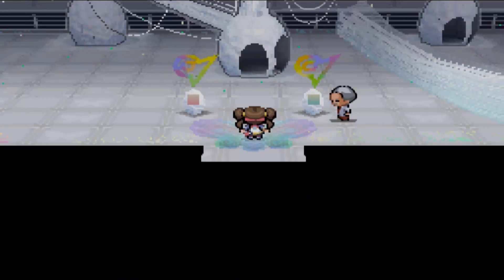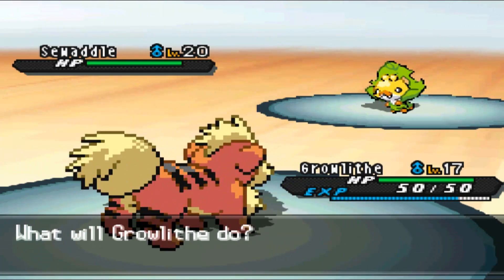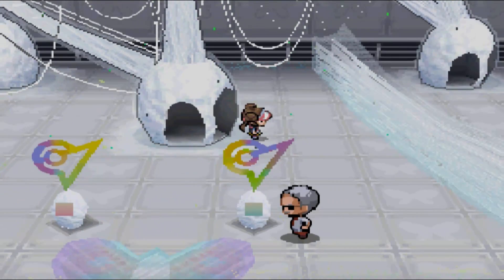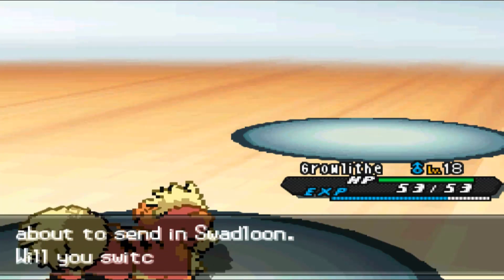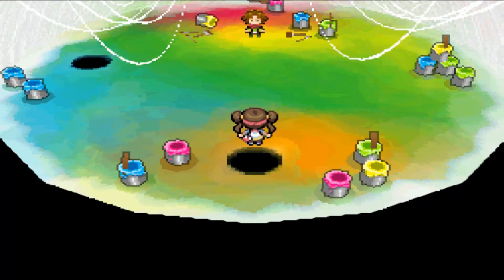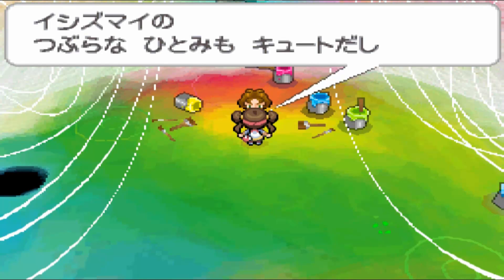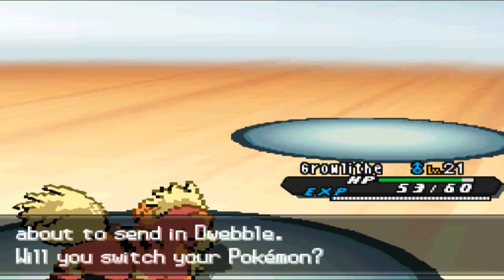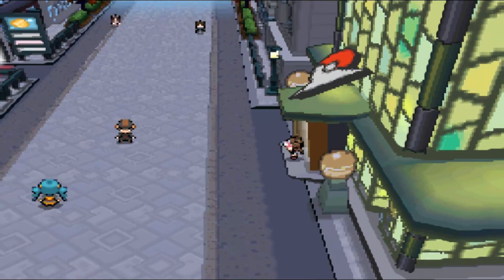Pokemon Black and White 2 Walkthrough Part 15 - Gym Leader Burgh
In this episode we take on Arty for the third badge!